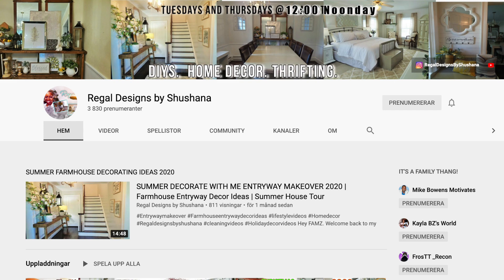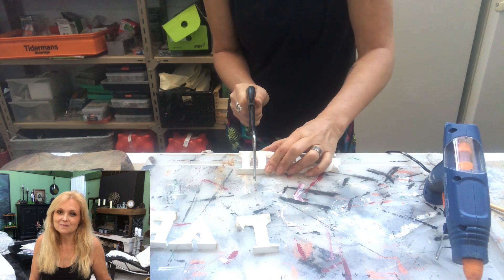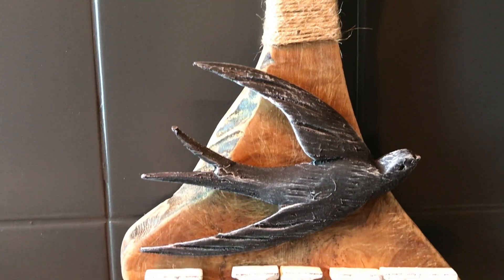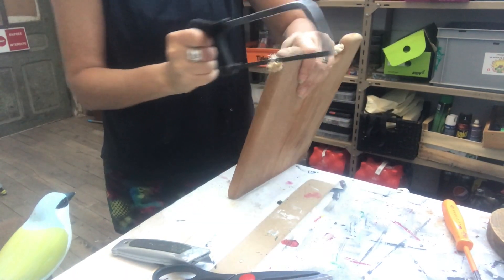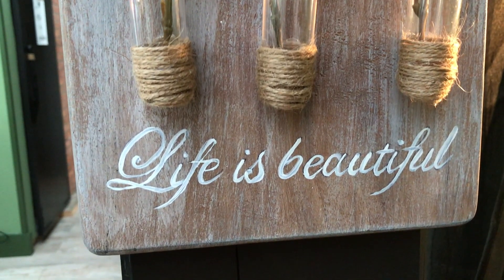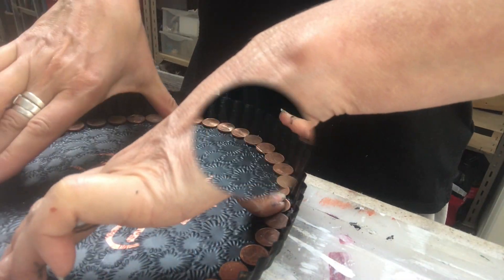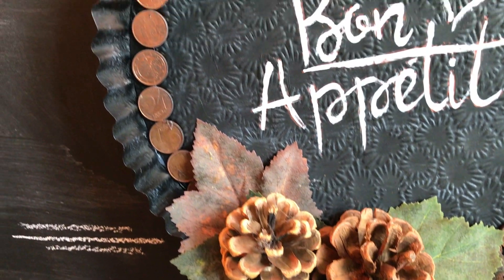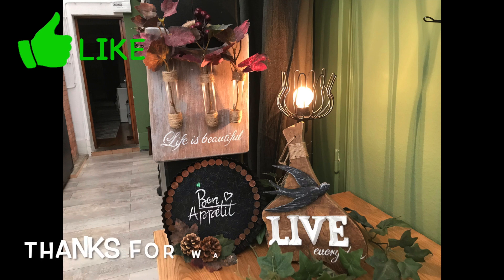3 DIY RUSTIC FARMHOUSE SIGNS - REPURPOSE CUTTING BOARD - UPCYCLED WOOD - FALLING INTO FALL DIY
CREATE YOUR OWN UNIQUE FARMHOUSE FALL INSPIRED SIGNS FOR YOUR KITCHEN - EASY AND CHEAP DIYS
I am using cutting boards, thrifted and new, as well as a pie form.
Make two signs on one cutting board by using both sdes.
I give you ideas for three signs + a bonus sign on the back of one of the cutting boards.
They are rustic and farmhouse inspired. Add a message that is meaningful to you and you have a beautiful piece of decor for your home.

This video is part of a challenge FALLING INTO FALL DIY CHALLENGE,
which I am co-hosting.